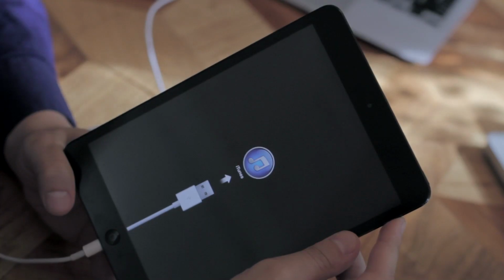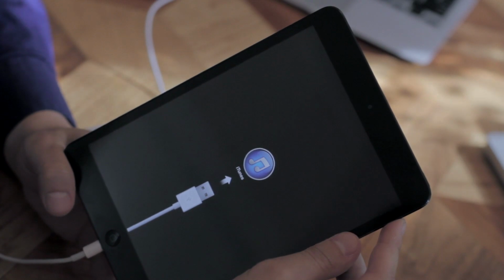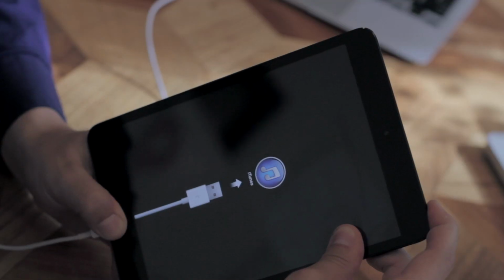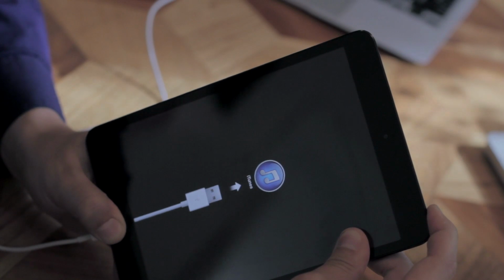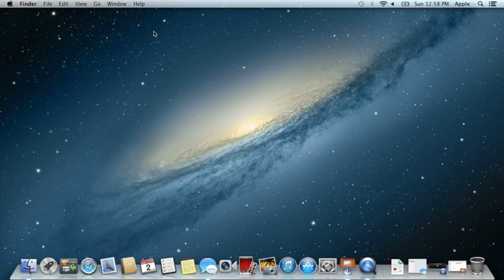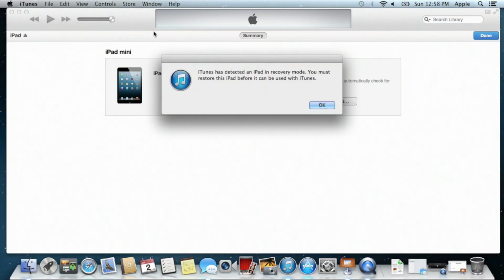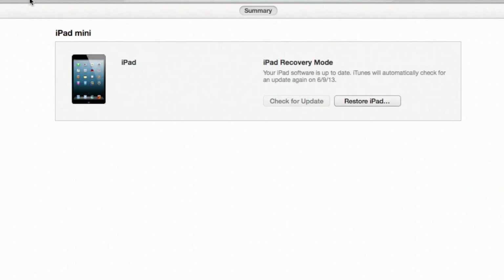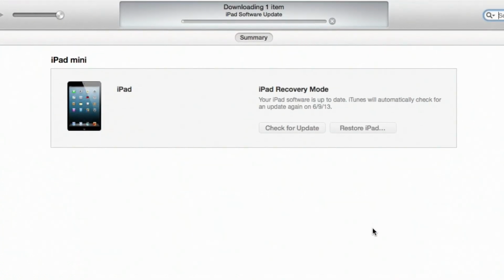How Do I Fix My iPad if It Keeps Saying iTunes? : Apple & iOS Madness!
If your iPad keeps saying iTunes, system files may have become corrupt. Fix your iPad if it keeps saying iTunes with help from an Apple enthusiast and Mac hardware technician in this free video clip.

Bio: Nate Pereira worked as a Genius in Apple Retail for nearly 5 years.
Filmmaker: Christopher Sakr

Series Description: Apple's iPod Touch, iPhone and iPad devices all run on the same operating system, called iOS. Learn about the ins and outs of iOS with help from an Apple enthusiast and Mac hardware technician in this free video series.